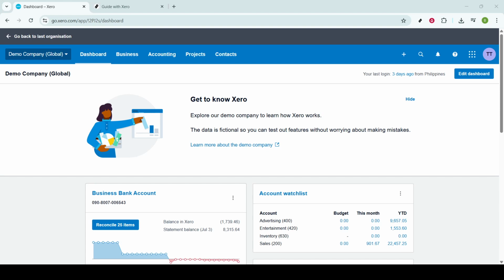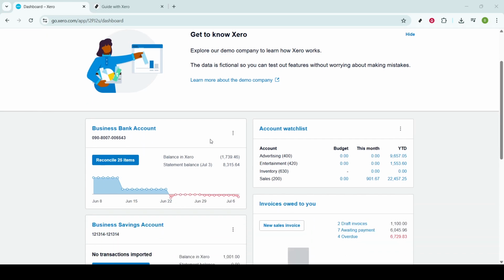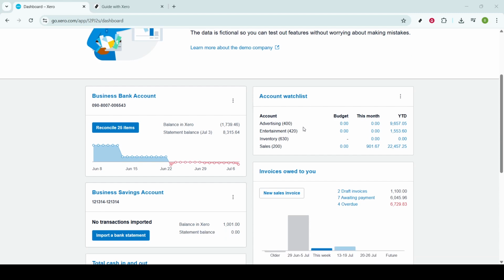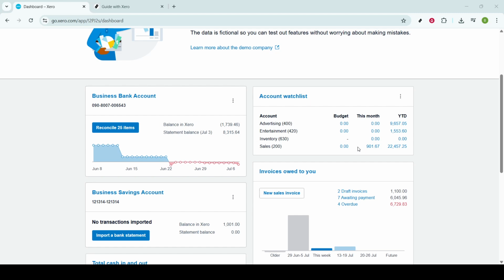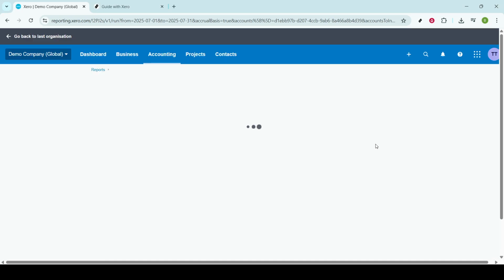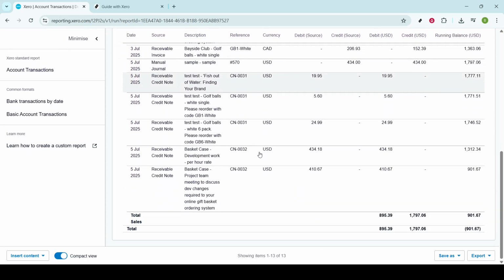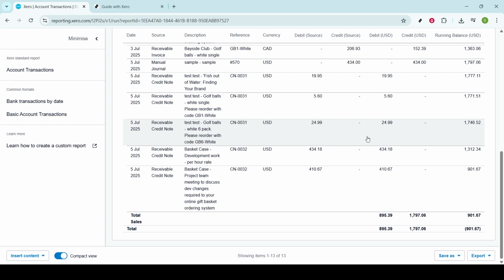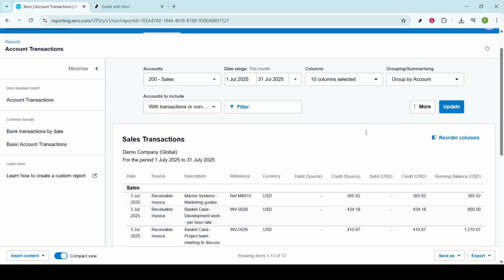How to See Monthly Sales in Xero [2026 Full Guide]